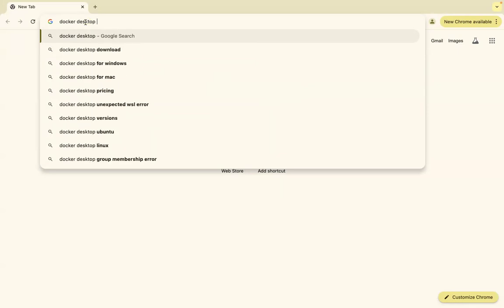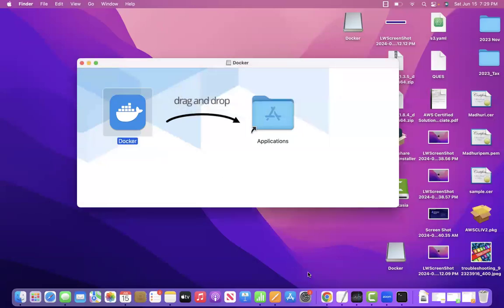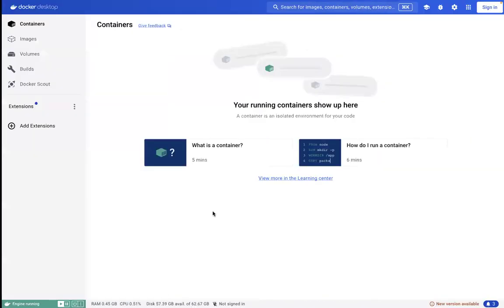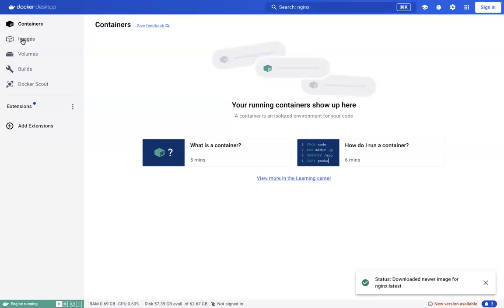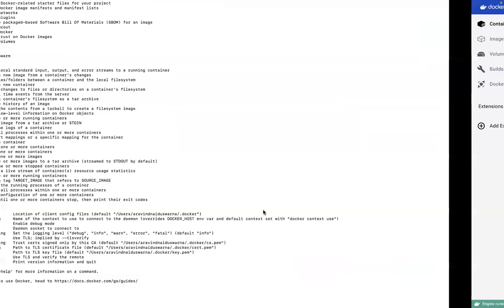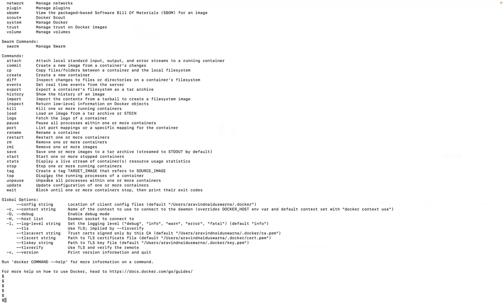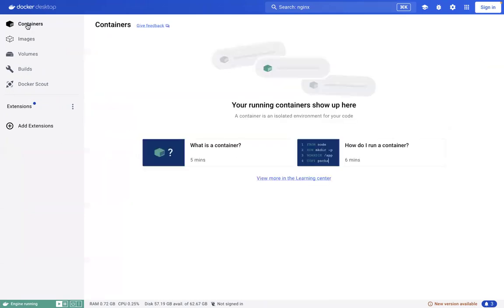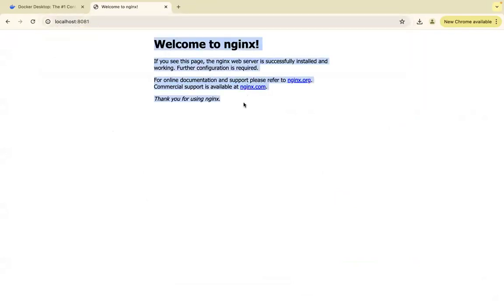Docker Desktop Installation on your computer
This video shows how to install docker desktop application on your computer. Also depicts the running of an ngnix container from the docker desktop application as well as terminal.